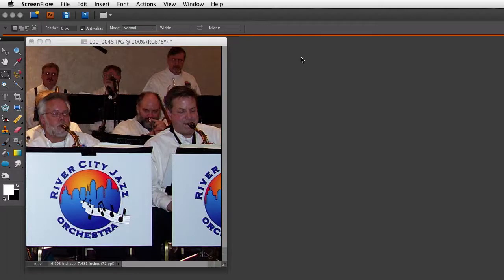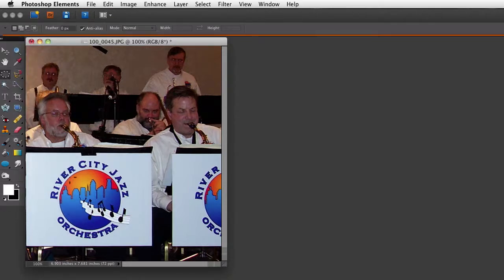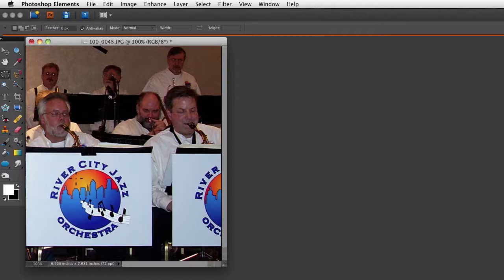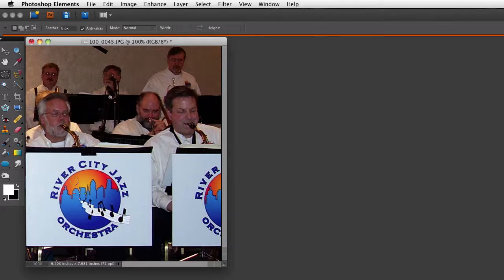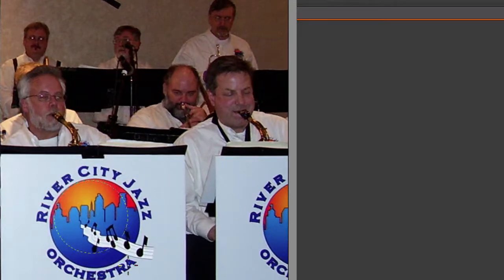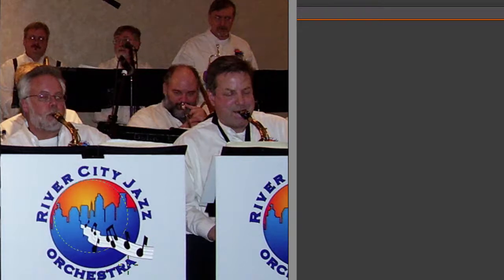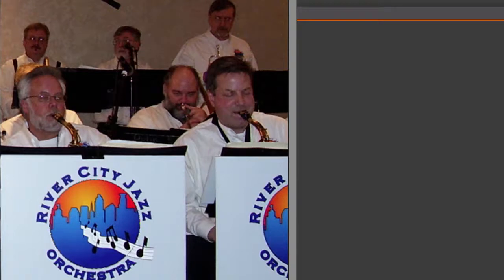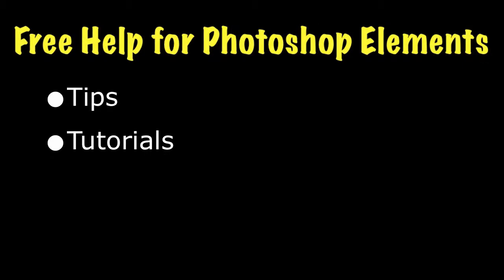Photoshop Elements Tutorials- Move Selections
You can move your Marquee selections as you make them in Photoshop Elements.